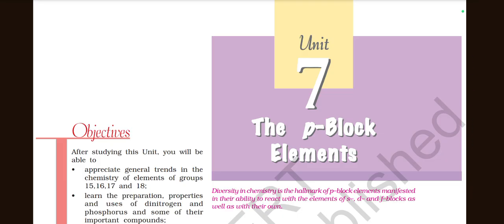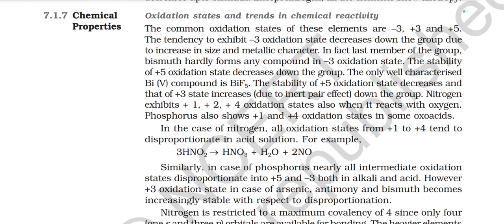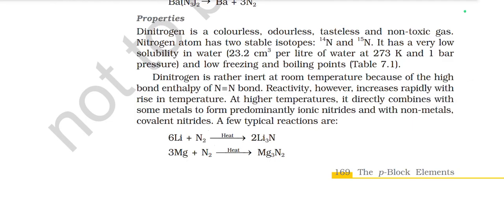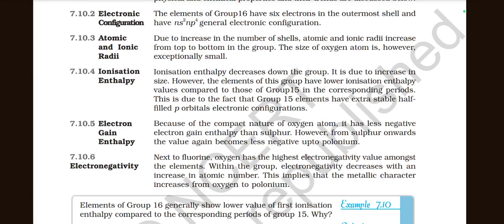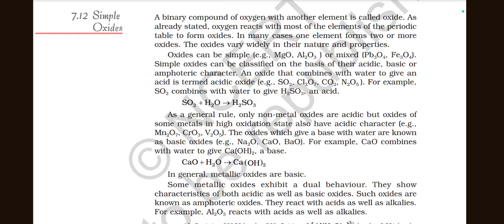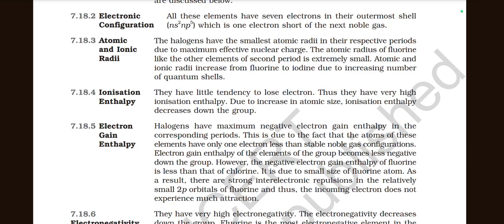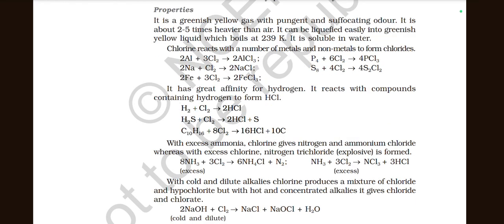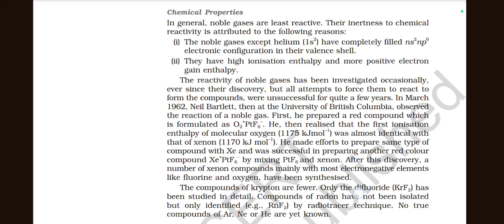P block elements visually impaired video